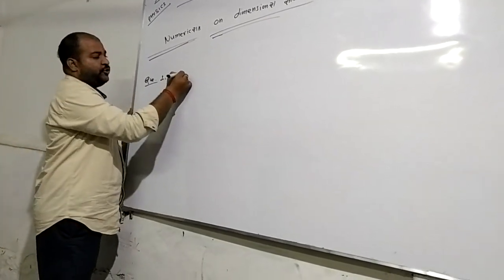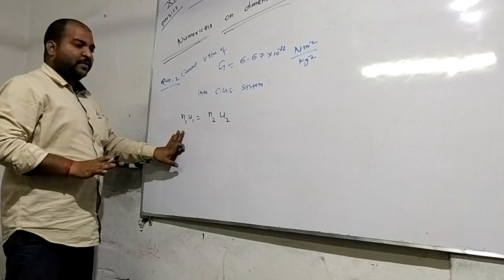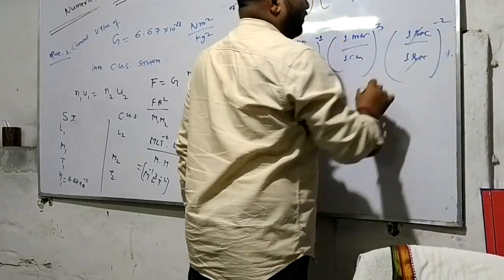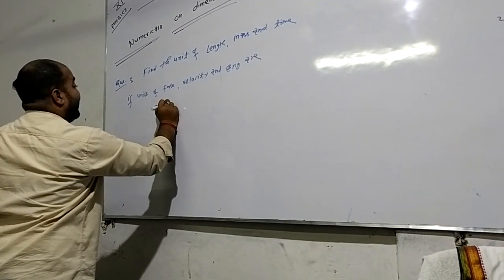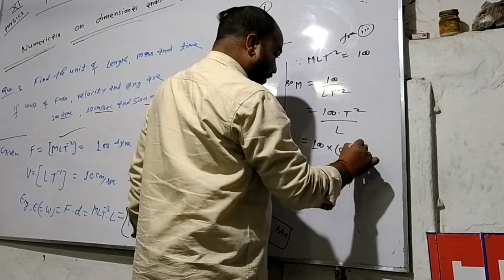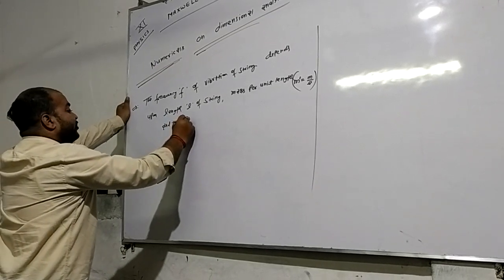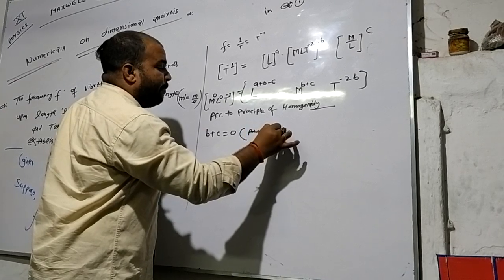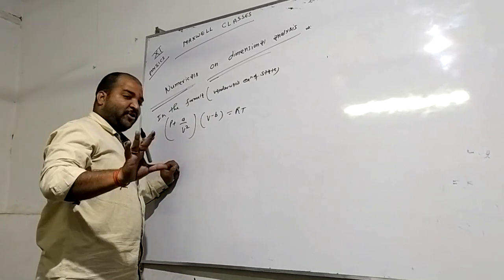Numerical on applications of dimensional analysis (part 1)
BY AKHILESH SIR, MAXWELL CLASSES (REGISTERED)